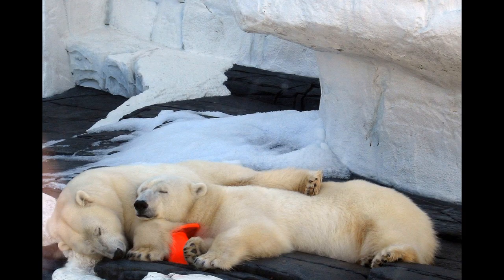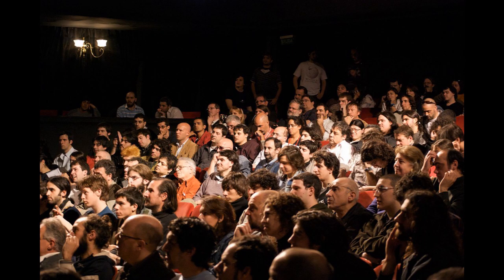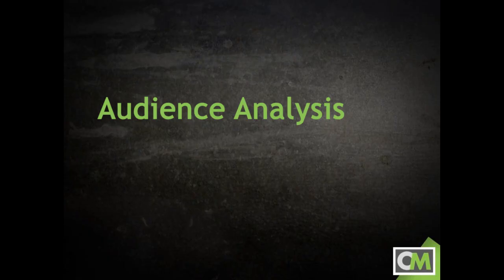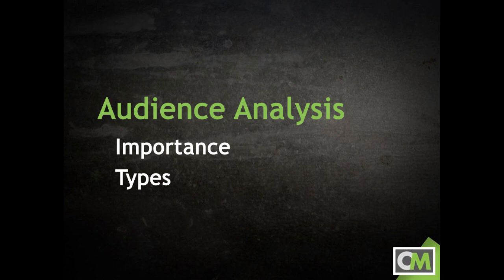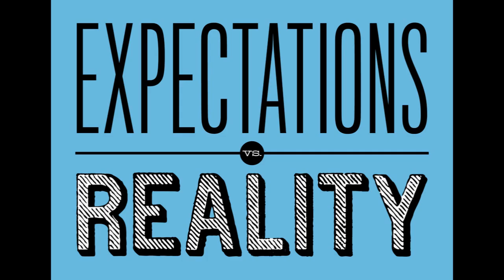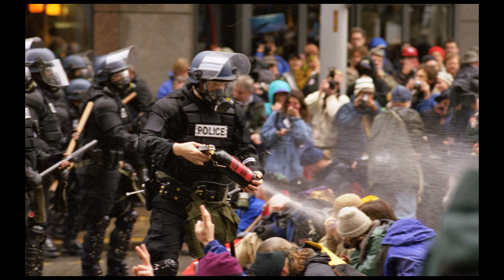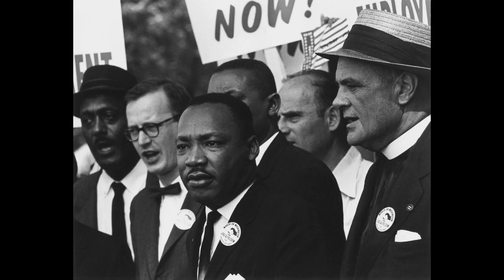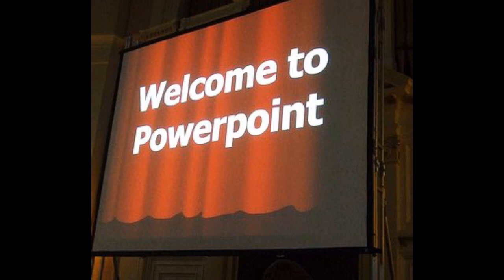Audience Analysis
A brief tutorial on conducting and applying information from audience analysis for public speaking. Topics include the importance and types of audience analysis, as well as methods for gathering information for audience analysis.